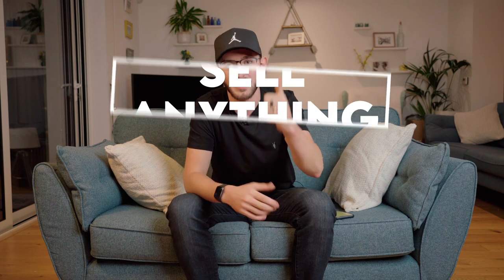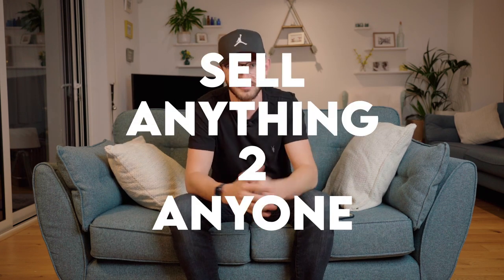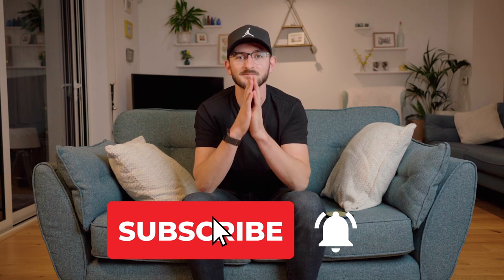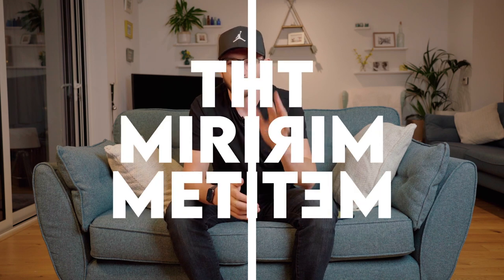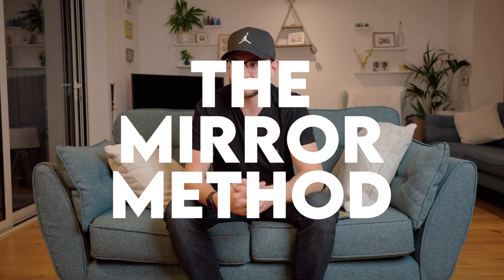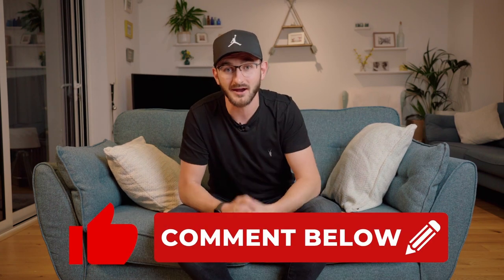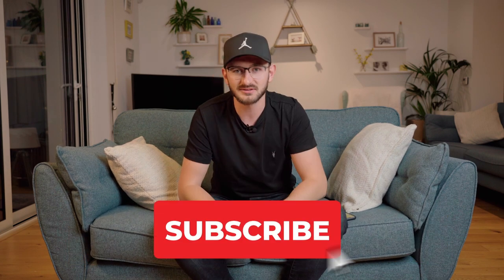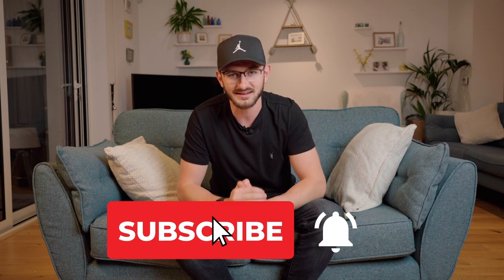How To Sell ANYTHING TO ANYONE! 👀💰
In this video I break down what I've called 'The Mirror Method' which I use throughout all my marketing and funnels to sell anything to my ideal customers in any industry.

The Future of Social Media with John Lee 💻🚀 - 4:41

*STORY TIME* My Business Changed The Day I Learned THIS 📈 - 6:34

The Perfect Video Ad in 4 Steps 🎥🎞 - 8:26